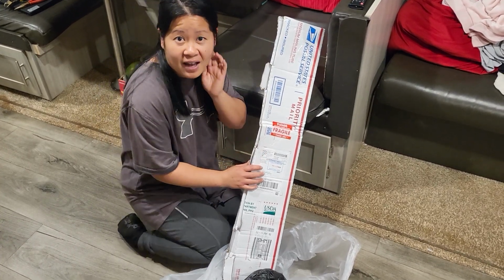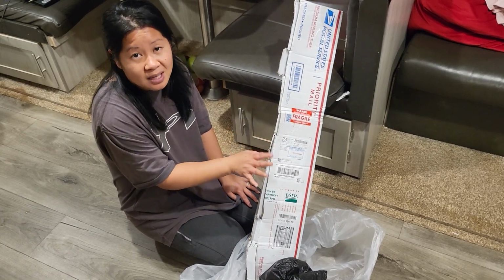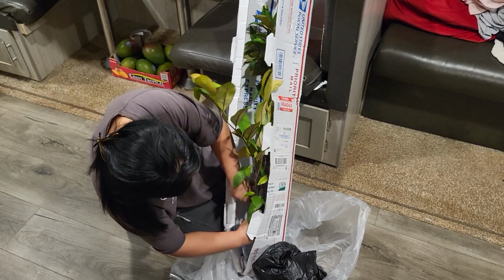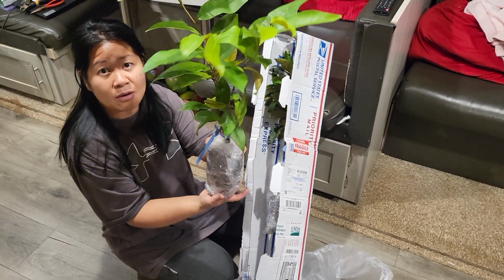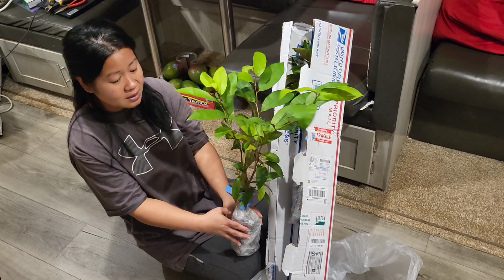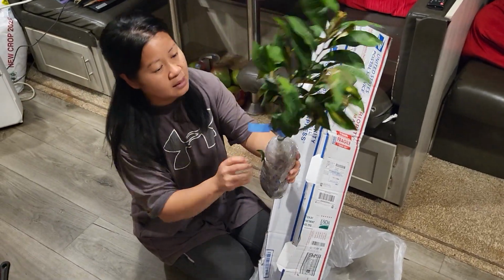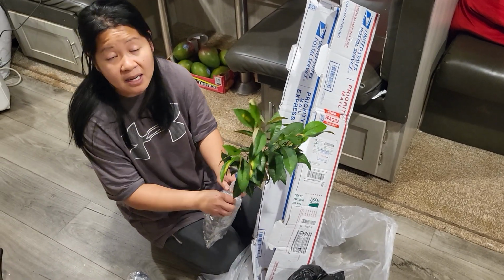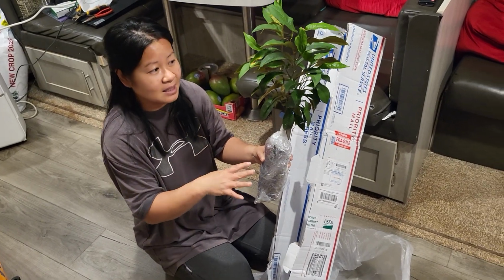Unboxing Caimito star apple plant!!!!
unboxing my Caimito plant purchase from West tropical nursery. if you have ever tried this tropical fruit...you will understand why I had to bite the bullet and purchase my own! I love love this fruit and can't wait to grow it. 😍 so yummy and delicious, this fruit melts in your mouth!!! they look great and healthy and I am sooo excited.